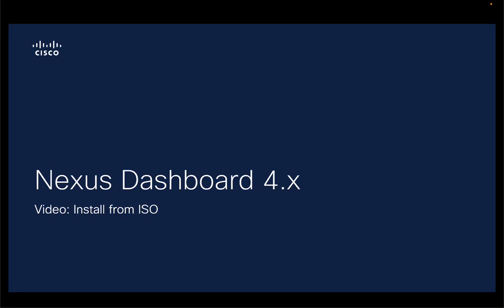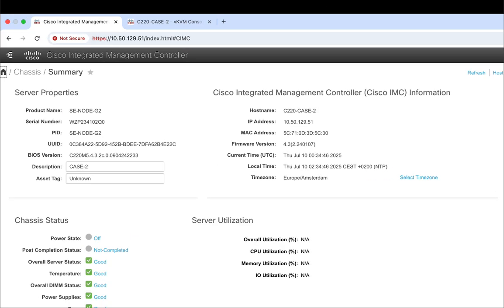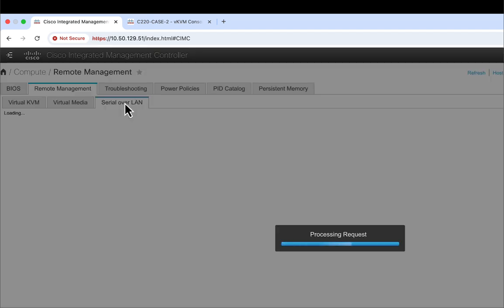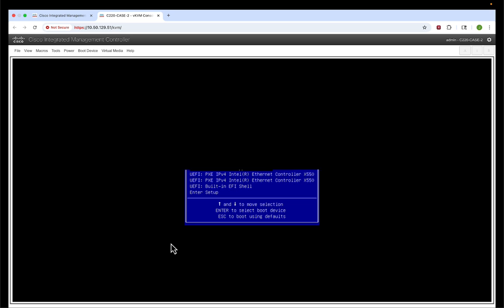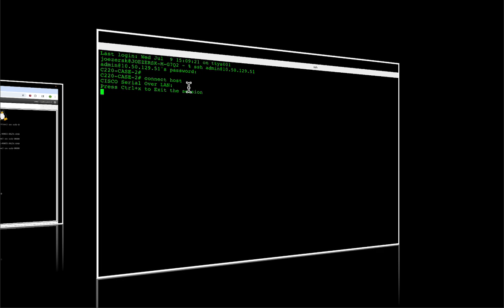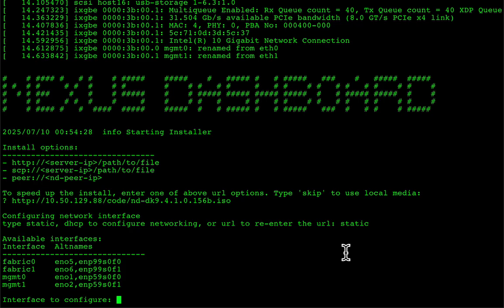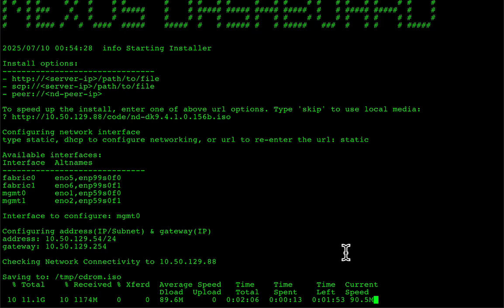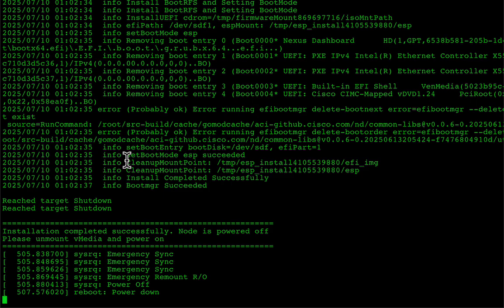How to install Nexus Dashboard from ISO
If you have a physical Nexus Dashboard cluster and have a need to install fresh from ISO, this video shows the fastest and least painful way to get that done.  Examples might be that you are testing EFT versions, which require a fresh install, or your current version is so old that upgrading to the latest might be too much.  Whatever the reason, this video shows how you can do this in about 10-15 min, instead of hours.  Hope you find it useful!